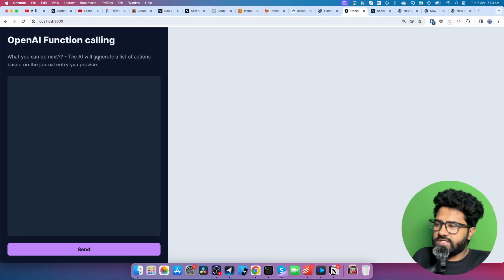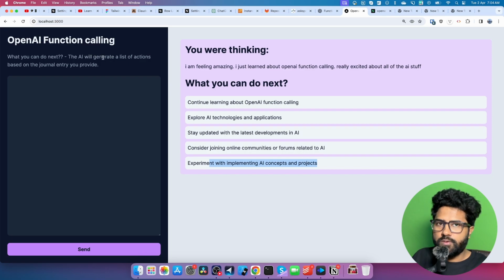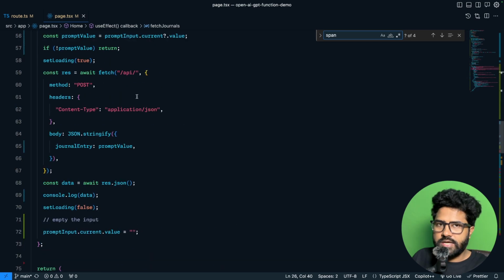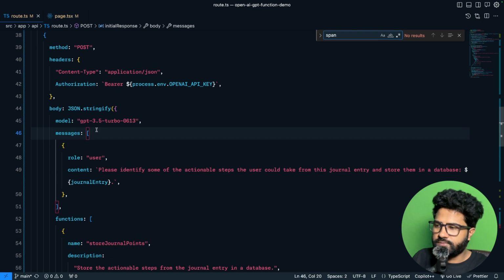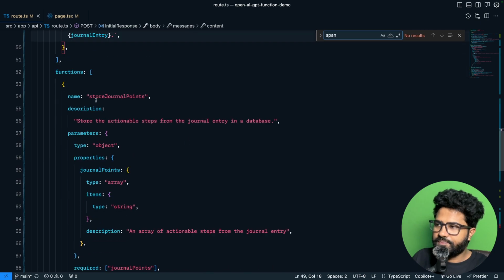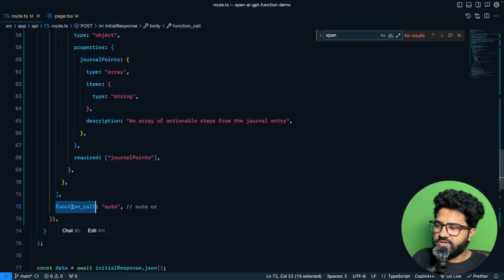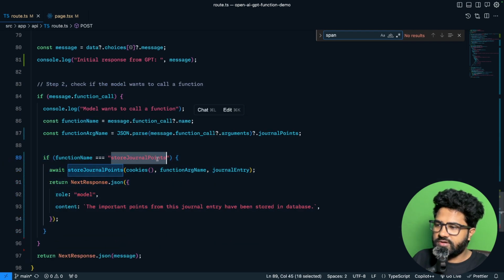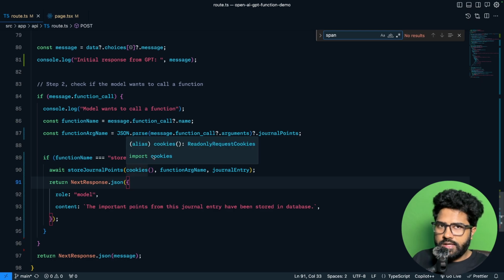openAI function calling in nextjs app | Aditya Singh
Hi guys, In this video I show you how you can use openAI function calling to do some pretty amazing things with random text.